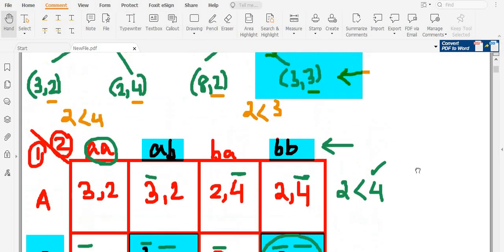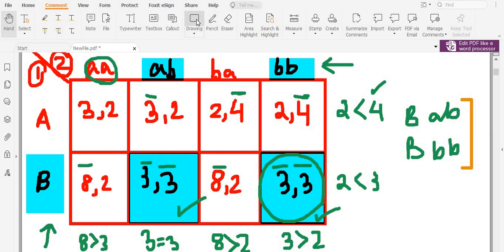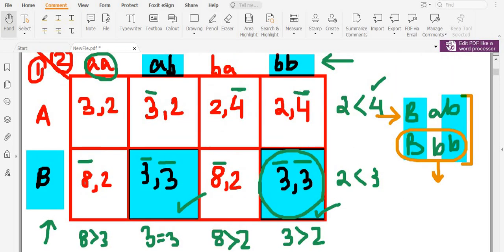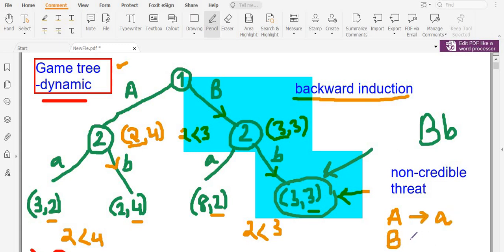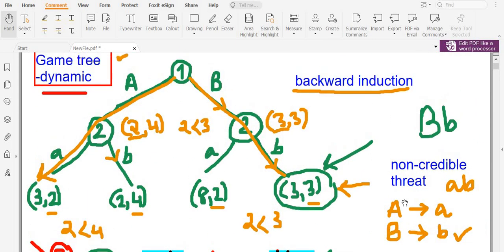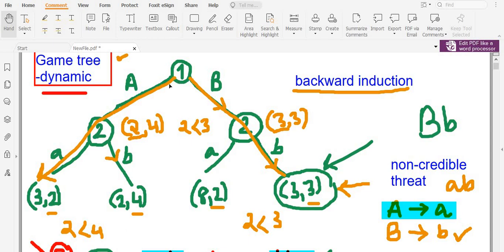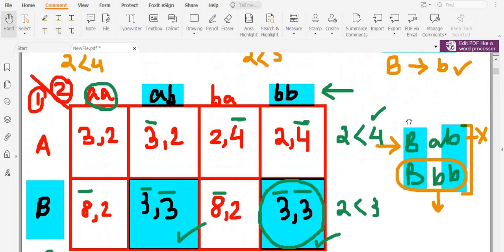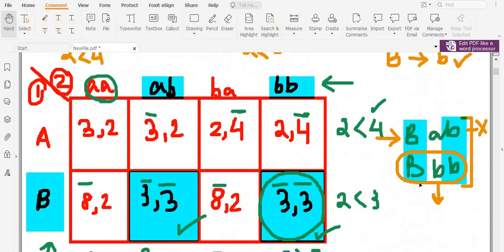From Dynamic to Static Games:A comparison (Part 4)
This video is going to be a set of videos, explaining the comparison between dynamic and static games. Throughout, we shall learn the difference and similarities between the two types of games, and learn some important features of the two types, along the way.

Have a look at part 1 and part of 2 of this video in the link given below:

For more videos on Game Theory, have a look at my Playlist on Game Theory. Hope it helps!!!